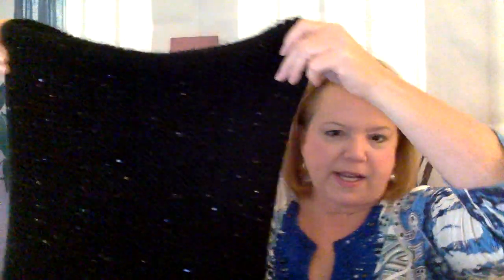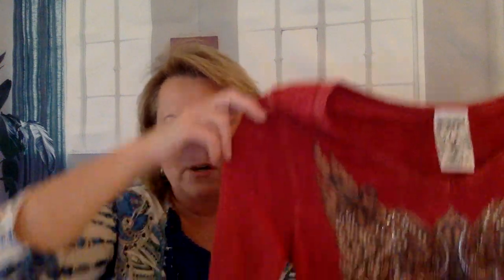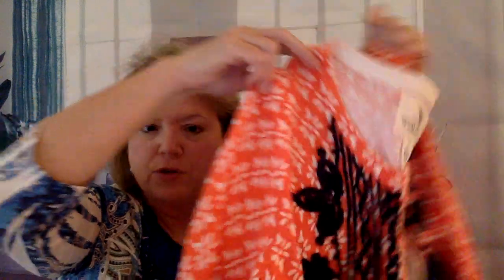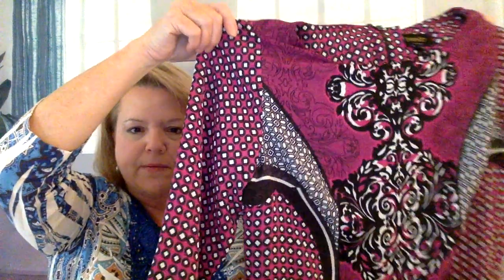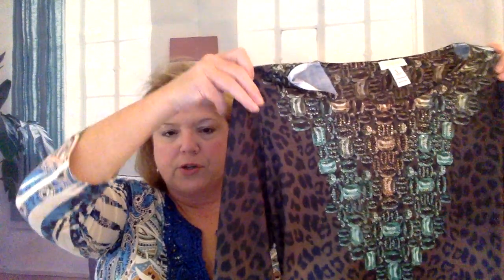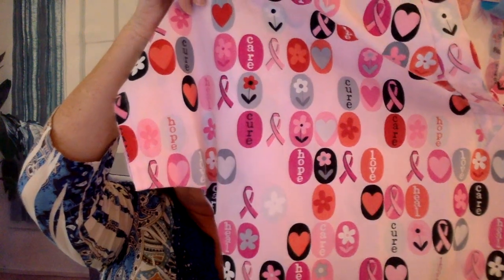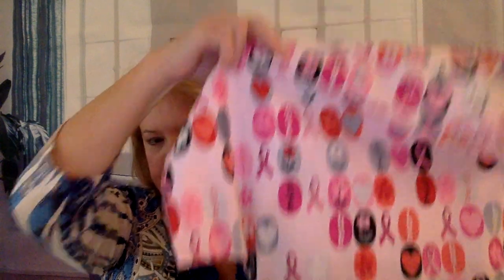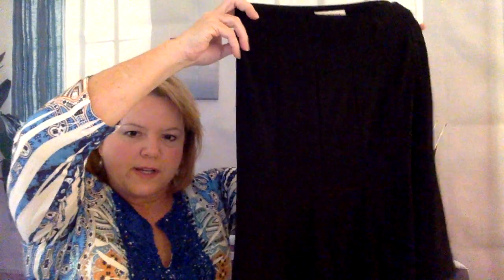Goodwill Thrift Store Haul for eBay :How to Make $100 an Hour Selling on eBay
Goodwill Thrift Store Haul for eBay : High Profit Items! $94 into $619